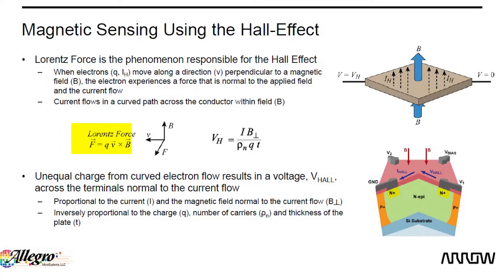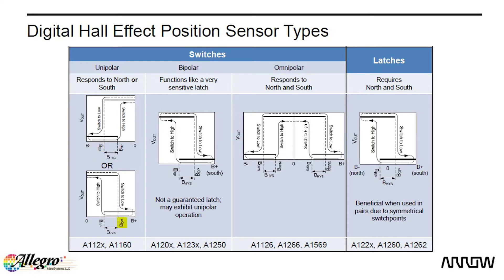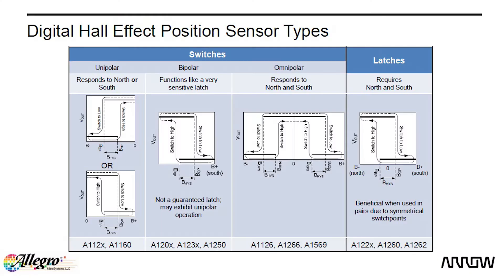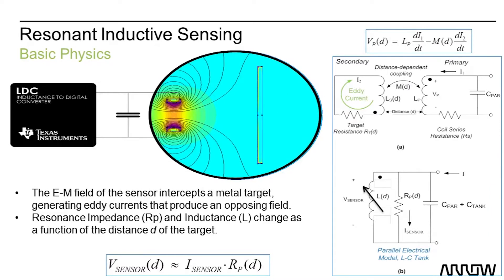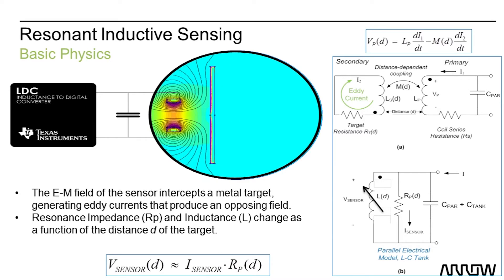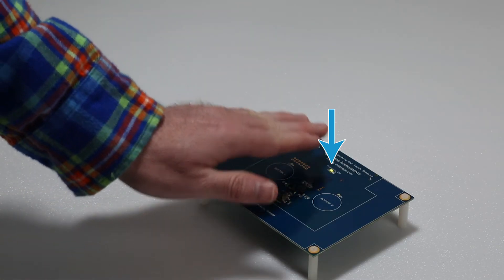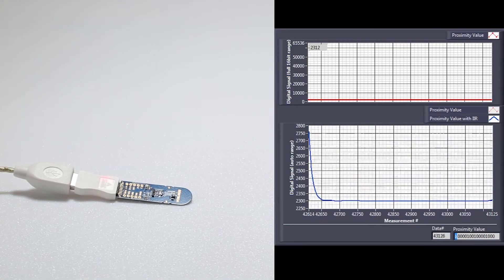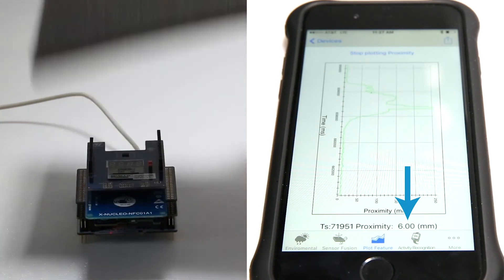Arrow Product Insights - 06 Proximity Sensors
Proximity Sensors - Hall Effect Sensor, Inductive Sensor, Capacitive Sensor, Infrared Sensor, Time of Flight Sensor